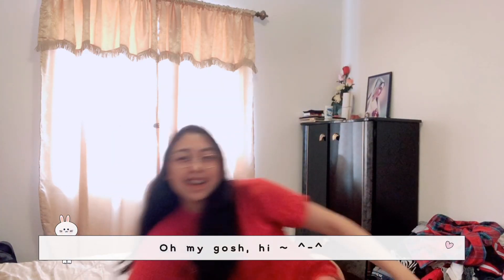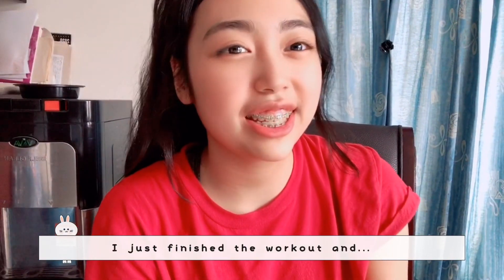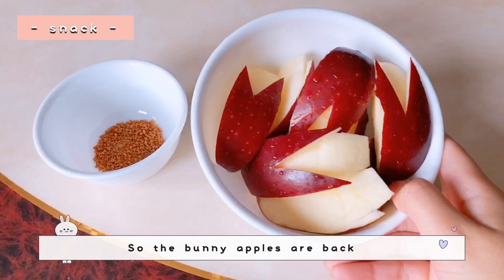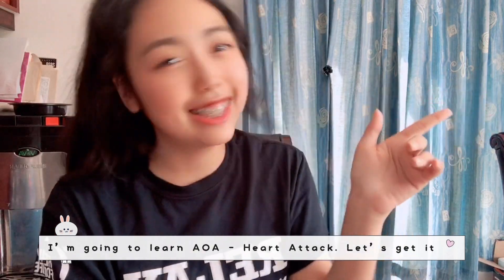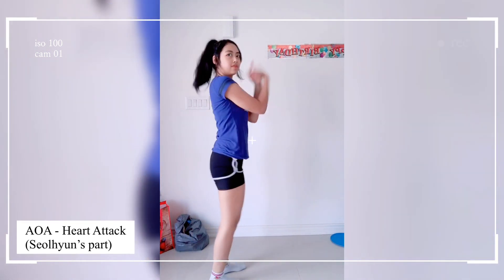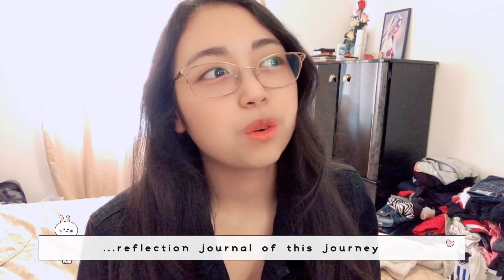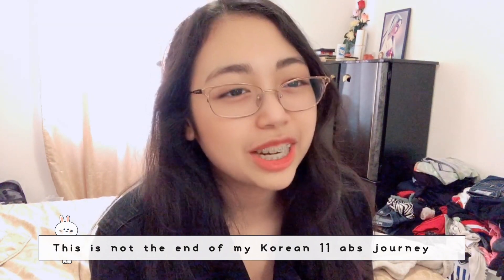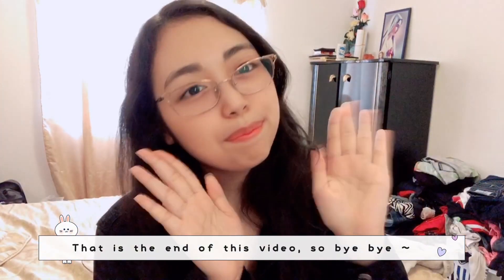korean 11 abs challenge final week | workout vlog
You thought it was over… Think again

I decided to do the Korean 11 Abs Challenge!! This will be a 4 weeks challenge and if you’d like to join and try this out, go ahead ^-^

The final week is about toning up and strengthening the abs. I don’t usually workout at all and I thought this is a good time to start this healthy lifestyle!

✿ WEEK 4 WORKOUT ROUTINE ✿
4 sets, 1min rest between sets:
1. Leg raises (15-20 reps, 30 secs rest)
2. Toe touch (20-30reps / 30 secs rest)
3. V ups (10 reps / 30 secs rest)
4. Seated bicycle twist (10 reps / 30 secs rest)
5. Planks (as far as you can go)
After completing these steps, incorporate at least 30mins of cardio! These will be done 5 times a week!

❀ DIET ROUTINE ❀
You can choose between the two diet routines that were done in the first week or the 2nd/3rd week!

Week 1:
1. Have normal meals that you usually eat, but have lesser proportions of it
2. No flour or alcohol

Week 2/3:
Meal 1:
- Salad
- Chicken breast
- Fruits
Meal 2:
- Brown rice
- Protein of your choice (recommends chicken breast)
- Veggies

♤ FILMING EQUIPMENT ♤
Camera: iPhone X
Editing Software: VLLO
Other app: SNOW